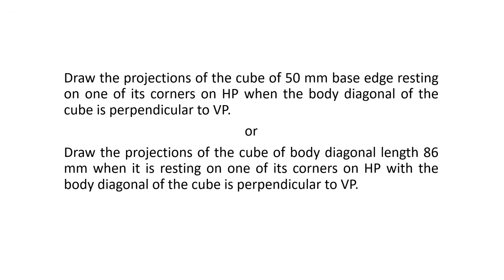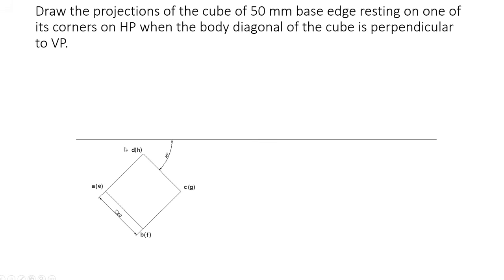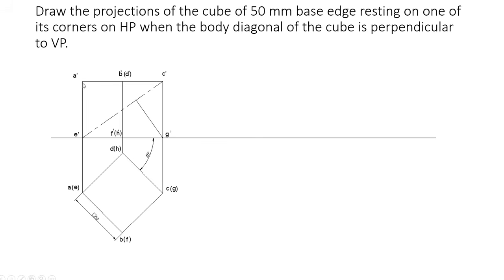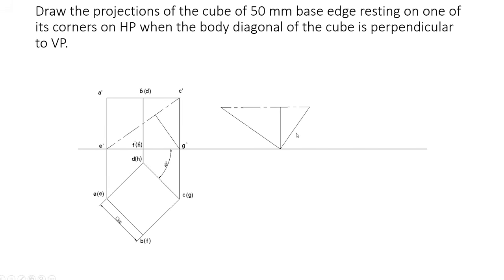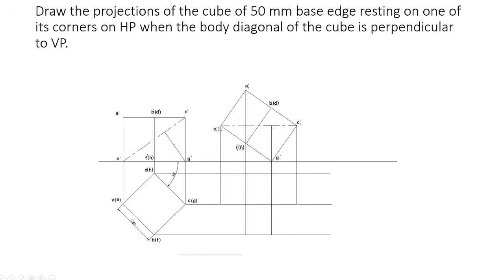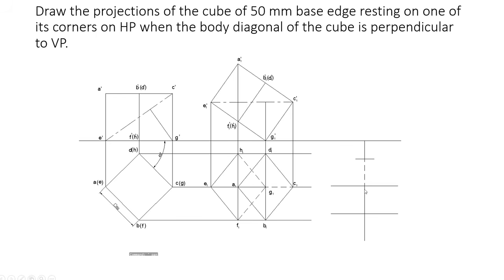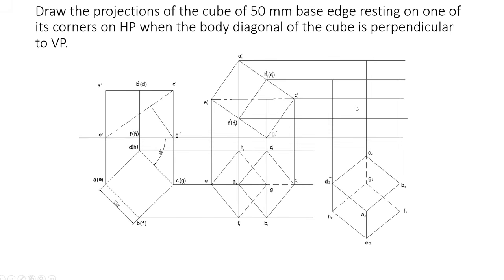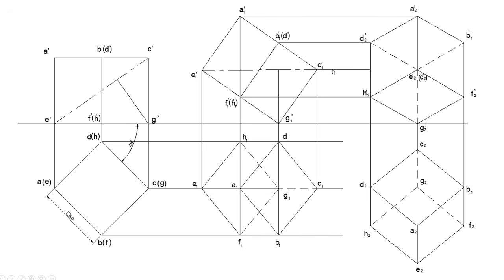PROJECTION OF SOLIDS - CUBE(Body diagonal perpendicular )